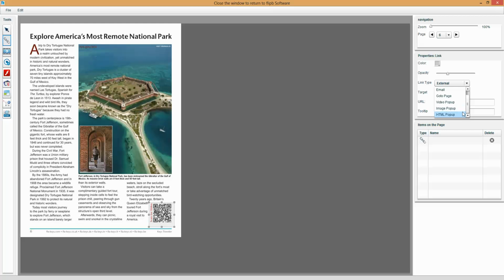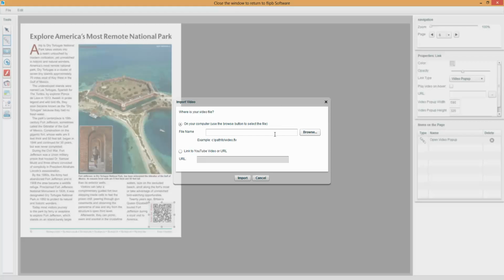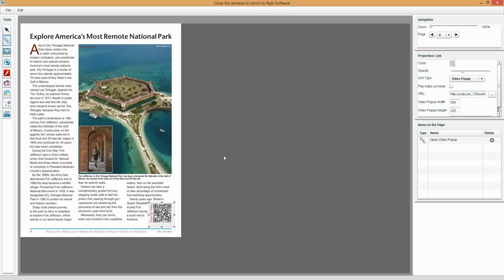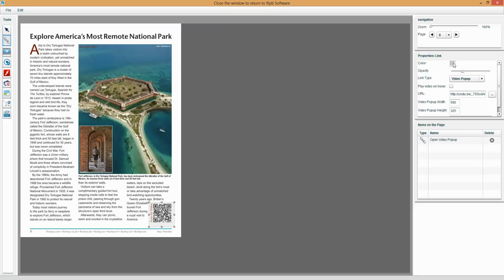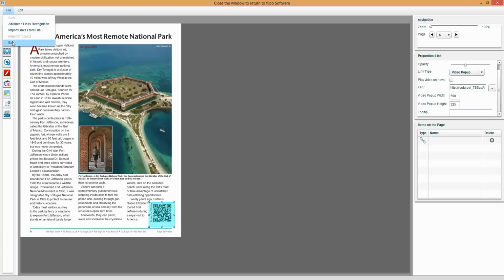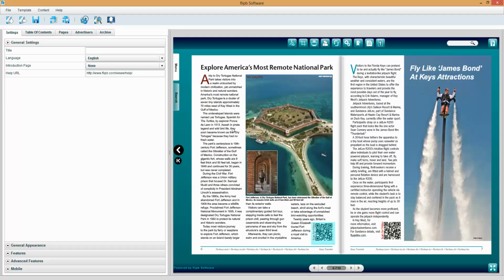Create a Pop Up Video, Image, HTML with flipb Digital Magazine Publishing Software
In this video tutorial, we show you how to create and add a pop up video, pop up image, or pop up html portal to your digital flipbook publication. When you utilize flipb Software to convert your pdf files into online digital flipbook publications that you can add interactive features such as pop ups and publish to the web with ease. Once you have created your file its easier than ever to post it on your website, email it to your clients or share it on your favorite social networks.